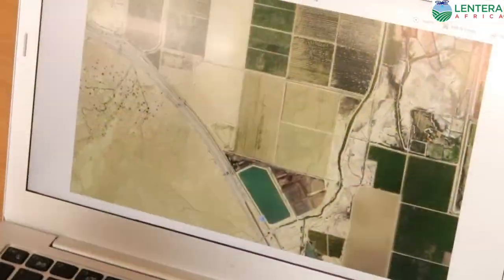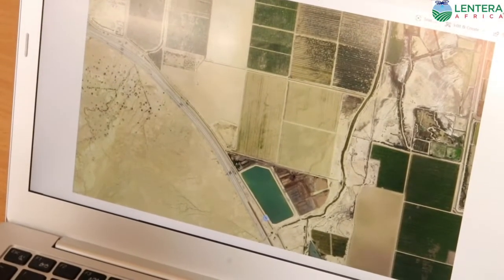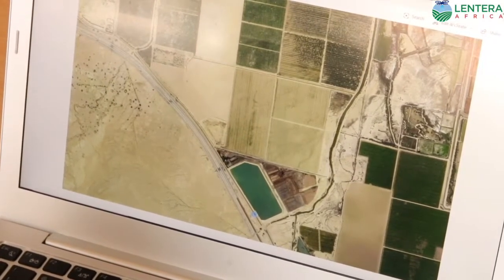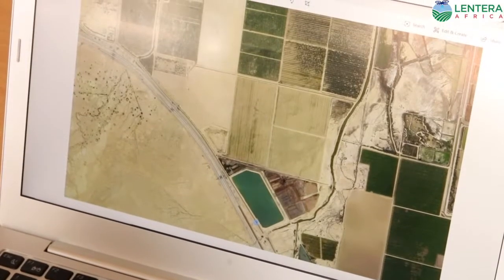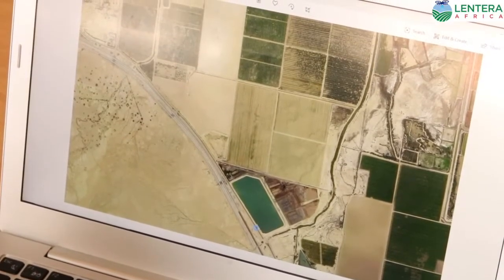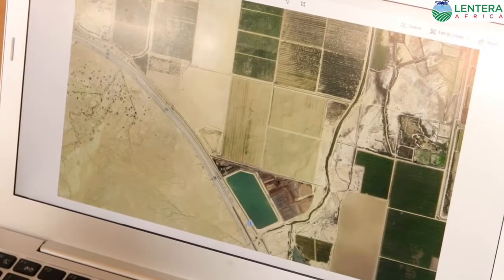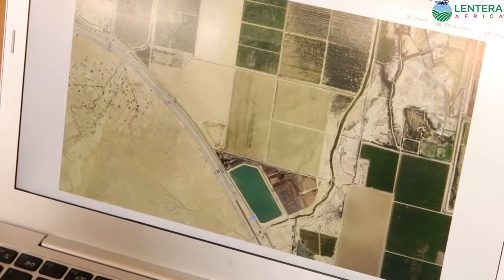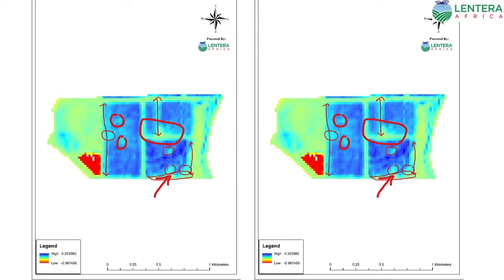Satellite based crop analysis - NDVI & NDWI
At Lentera Africa, we offer satellite based crop health analysis. Our remote sensing engineer Kevin Kariuki talks about NDVI and NDWI indices for farming